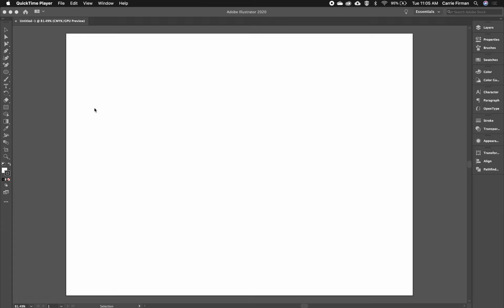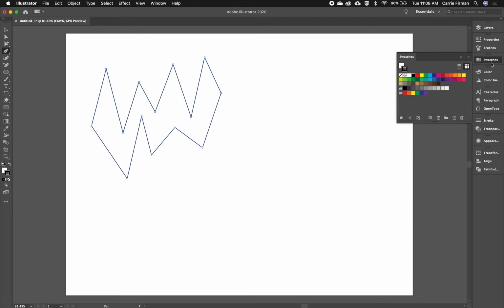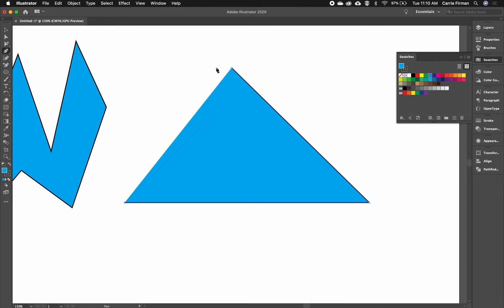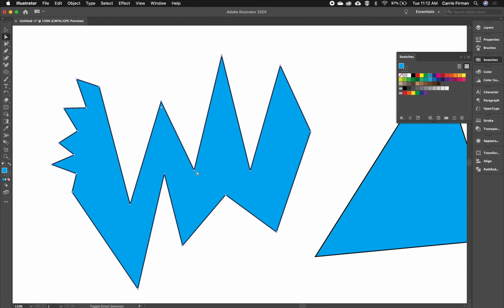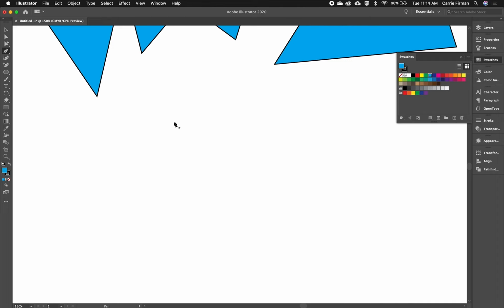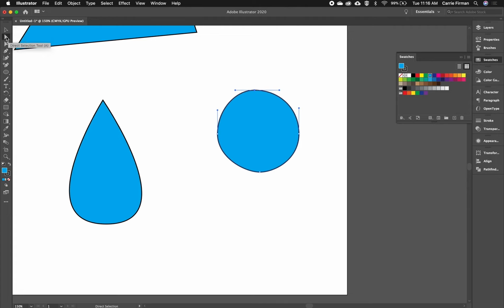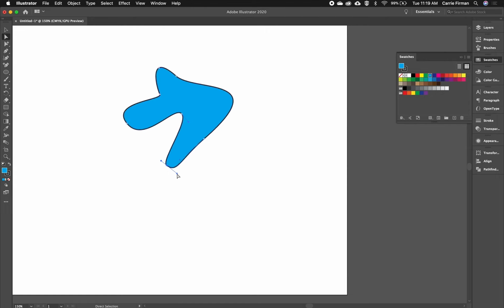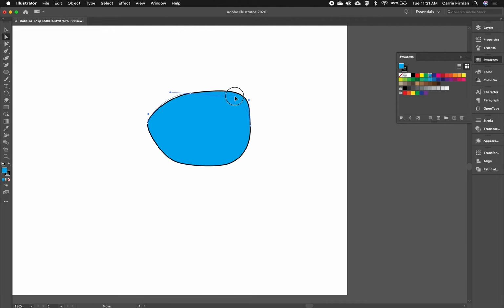Introduction to the Pen Tool in Adobe Illustrator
Learn the basics of the bezier pen tool in Illustrator.